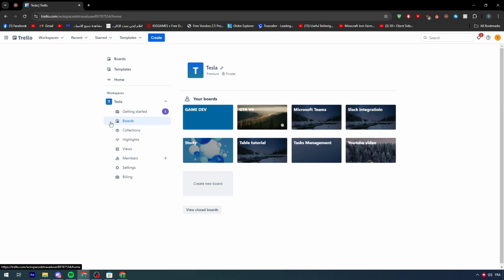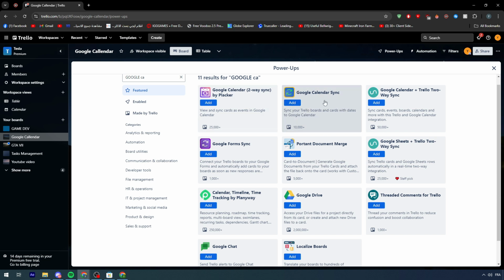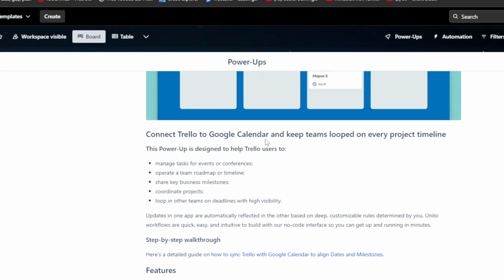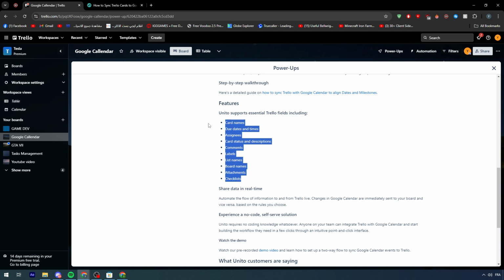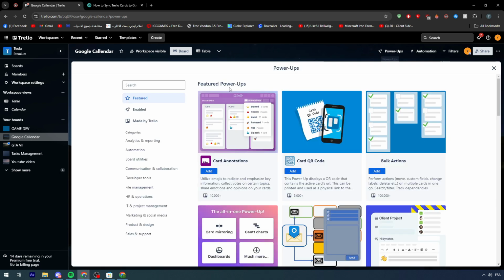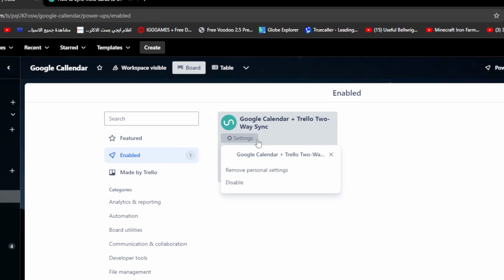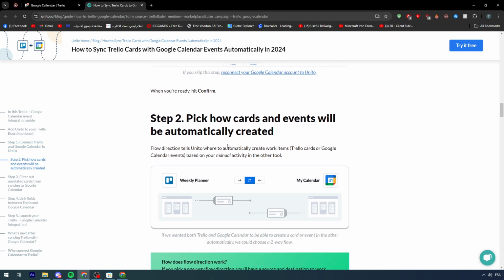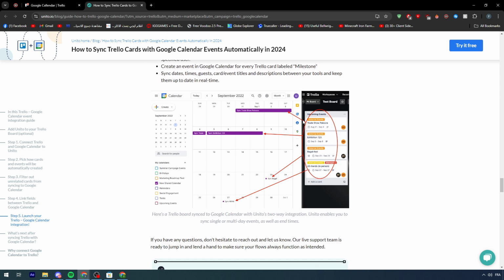How To Sync Google Calendar With Trello ! (Full Tutorial)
Today we talk about sync google calendar with trello,google calendar,trello google calendar,sync trello with google calendar,how to sync trello with google calendar